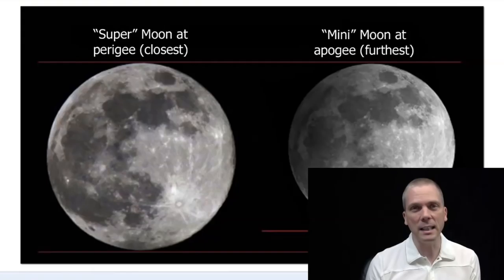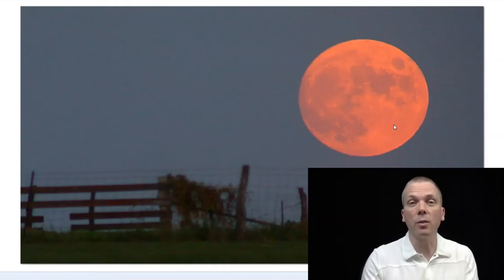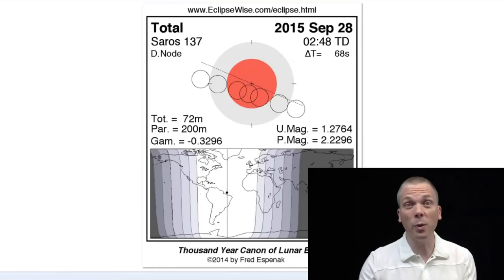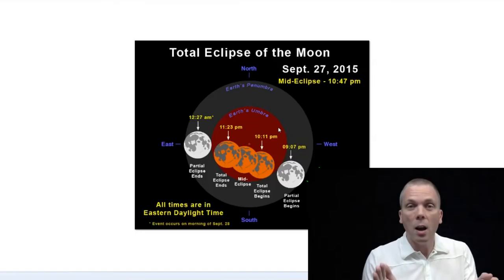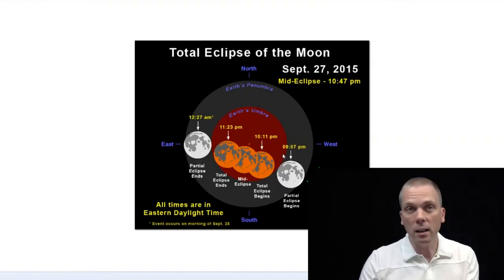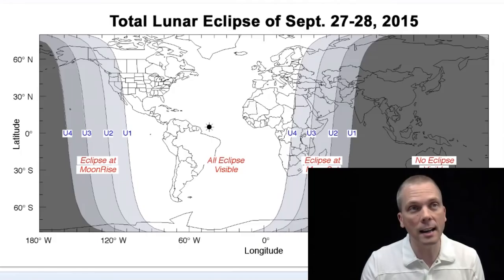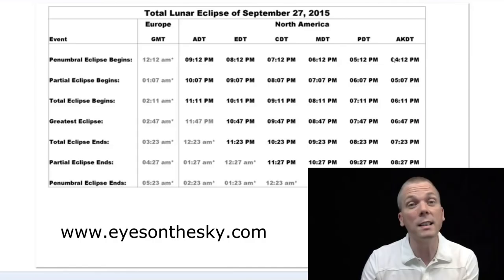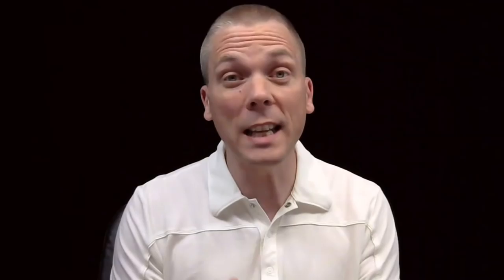Eyes on the Sky: Lunar eclipse of Sept 27, 2015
Learn all about the Harvest, Super, 4th-in-the-Tetrad Lunar Eclipse of Sept 27, 2015. Easily seen naked eye, this event is ideal for observers in the Americas, and visible in the morning hours for most of Europe and Africa. See what's up in the night sky every week with "Eyes on the Sky" videos, astronomy made easy.